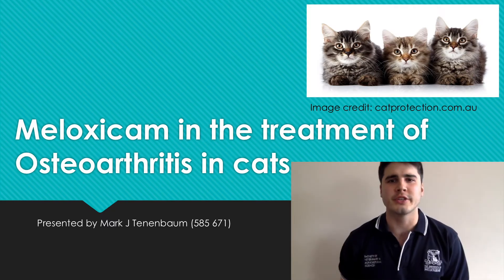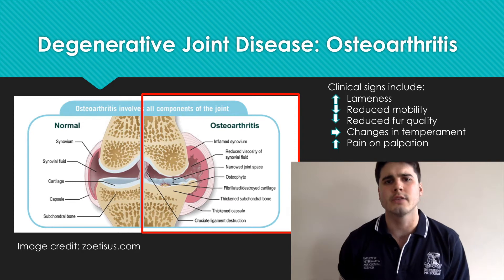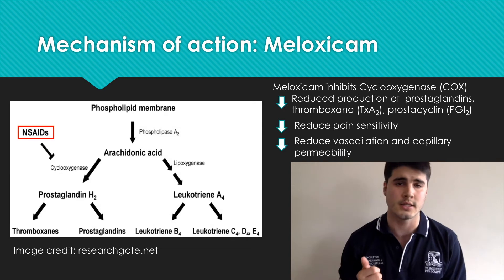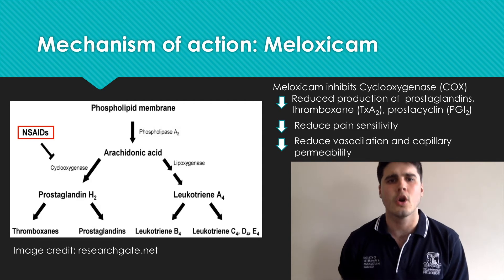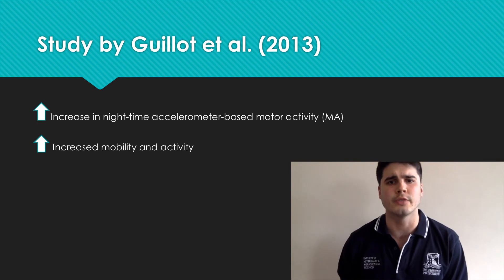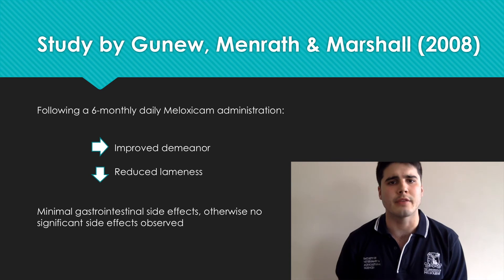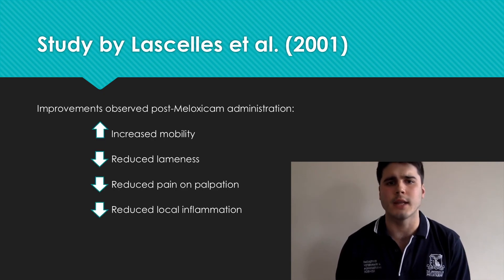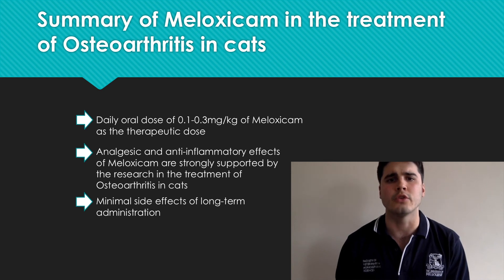Meloxicam in the treatment of Osteoarthritis in cats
DVM student Mark explores Meloxicam and its efficacy in the treatment of Osteoarthritis in cats.